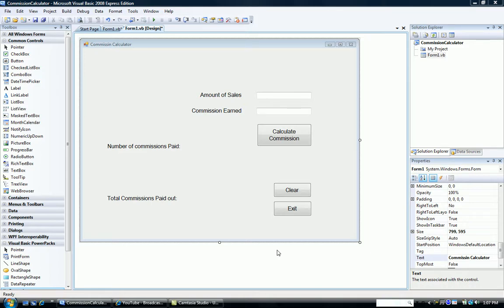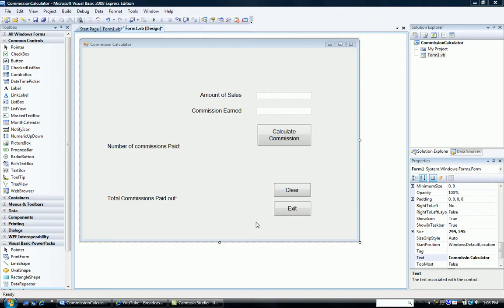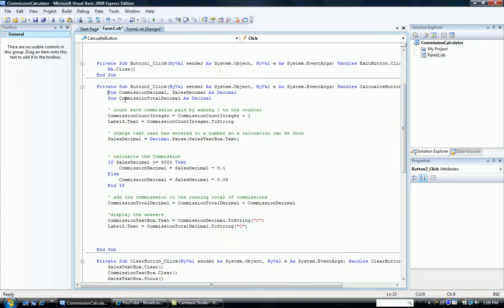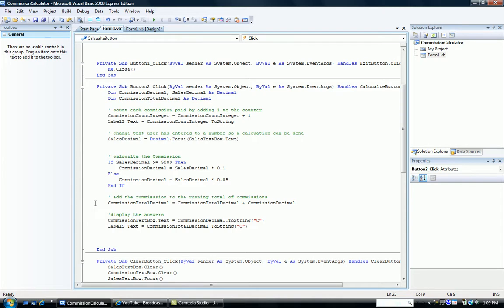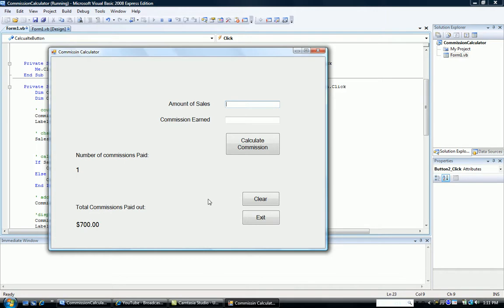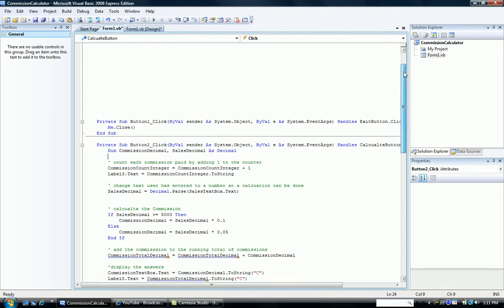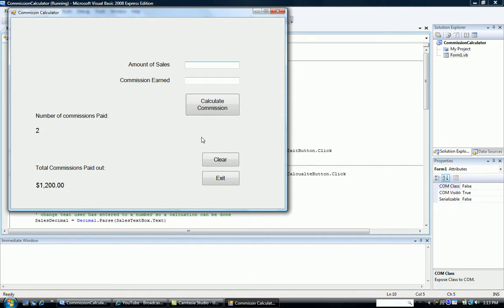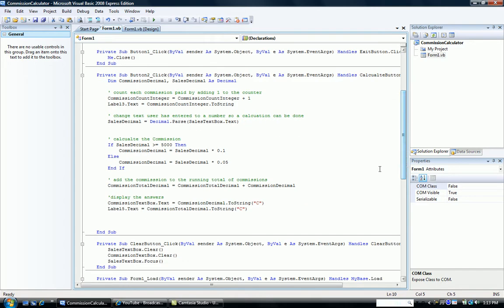VB Accumulators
Show the programming of an accumulator, i.e. a running total, in Visual Basic